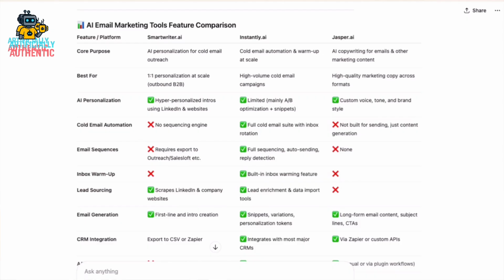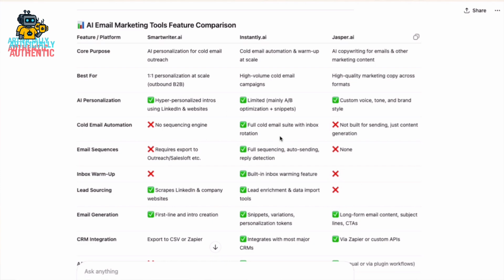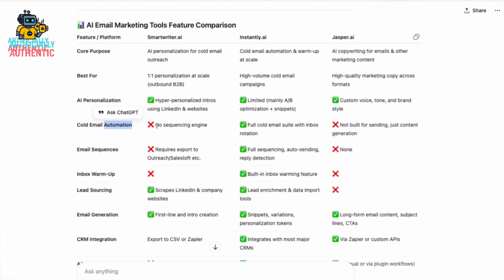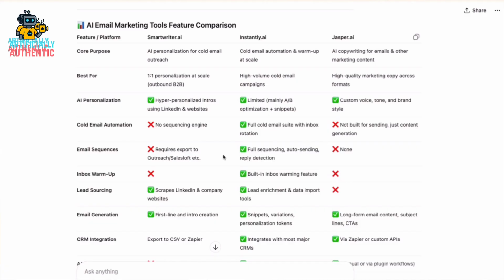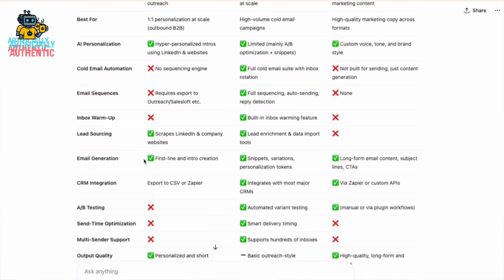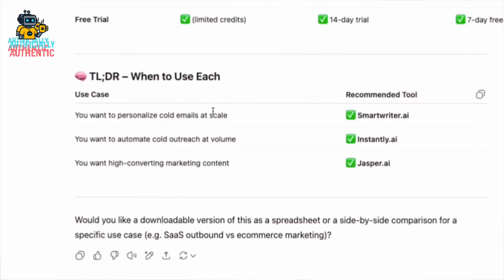AI Email Prospecting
EP 11: AI Email Prospecting — Faster, Smarter Outreach for Promo Pros

Email still runs the promo world—and in this 8-minute crash course, Nick and Raul show how three AI tools can level up your prospecting without losing the human touch.

What’s inside:
 • ✍️ Personalization at scale with Smartwriter.ai (research-driven first lines that don’t feel canned)
 • 🧠 High-converting copy with Jasper.ai (subject lines, CTAs, and body copy that match your brand voice)
 • ⚡ Send, sequence, and scale with Instantly.ai (campaigns, warmup, deliverability, and basic A/B tests)

You’ll learn how to build a repeatable workflow, keep emails authentic, and book more meetings—without living in your inbox.

👍 Like this episode if it helped your outreach.
💬 Comment: Which tool are you trying first?

Try the tools: smartwriter.ai • jasper.ai • instantly.ai